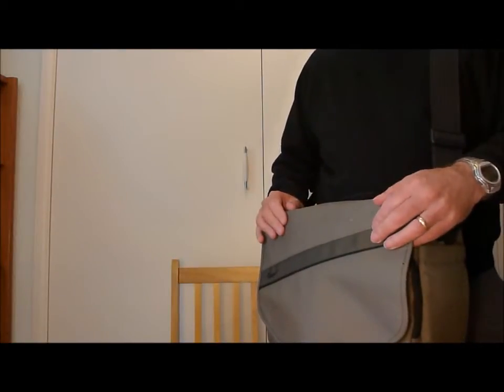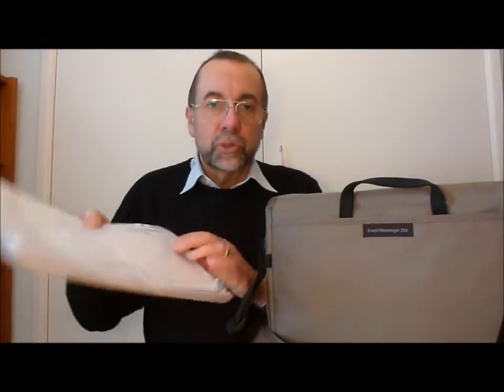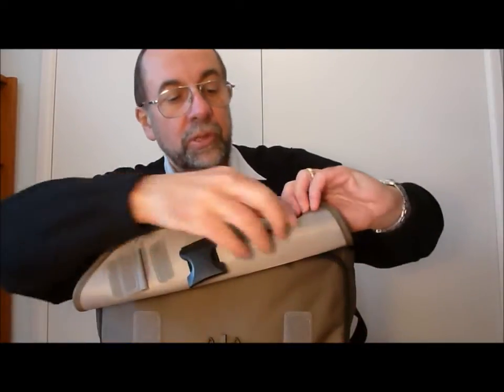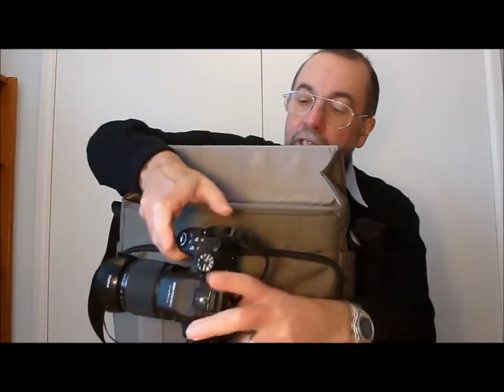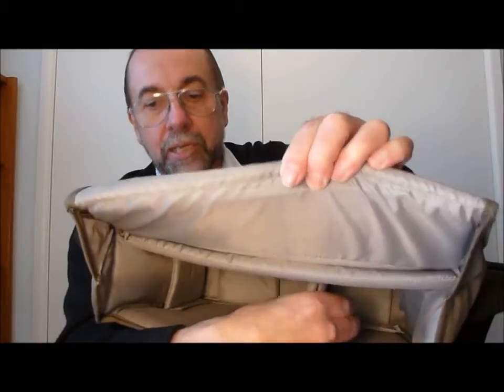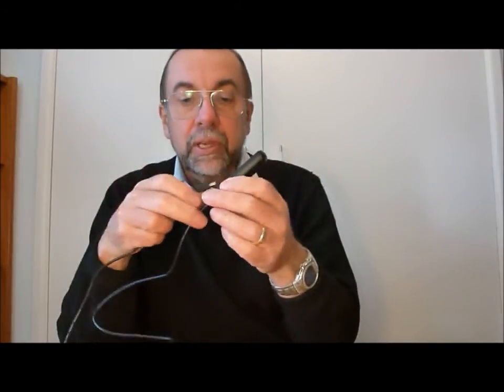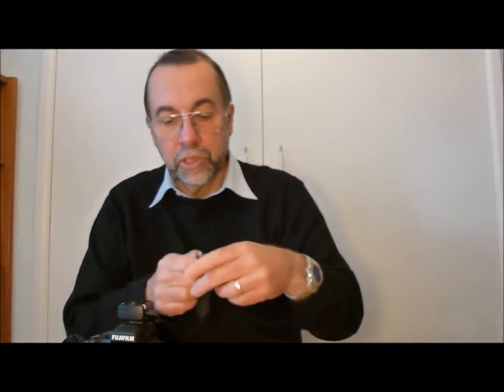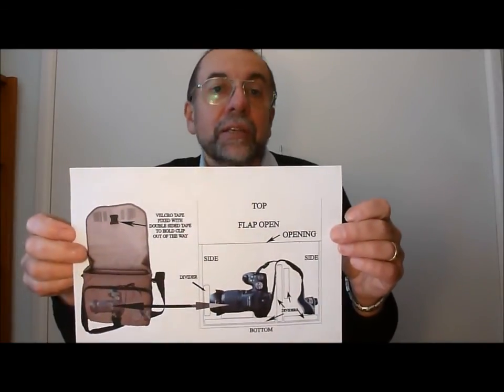Lowepro Event Messenger 250 Shoulder bag and how I have adapted it to suit my Fujifilm HS50 EXR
This a review of how I have fitted the dividers to suit how I carry my Fujifilm Finepix HS50 Bridge camera and also what I carry in my camera bag.
This is the first review I have ever done and as you can see from the result I was a bit nervous, hopefully I will improve and also the quality of the video will be better as I will be using my new Fujifilm Finepix HS50 EXR Bridge Camera.
I filmed this video with my Panasonic Lumix TZ20.

What I carry in my Camera Bag.
Polaroid 58mm Macro Close up 4 piece filter set.
Hoya 58mm HD Circular Polariser.
Fujifilm RR-80A Wired Remote Release.
JJC JM-K 30m Wireless Remote.